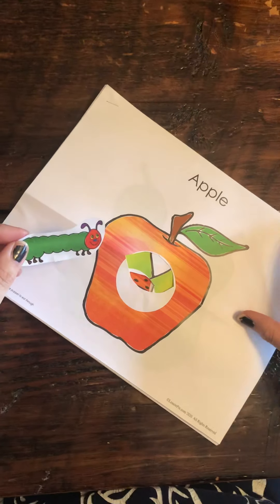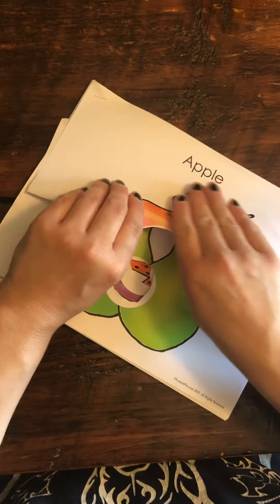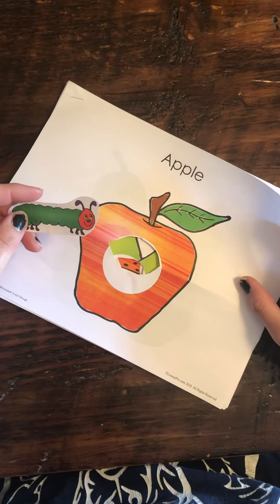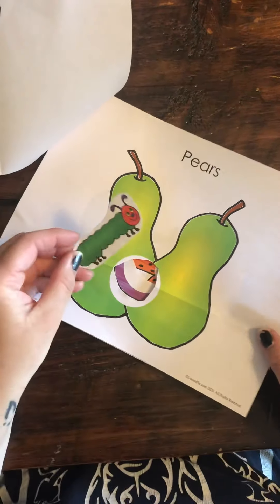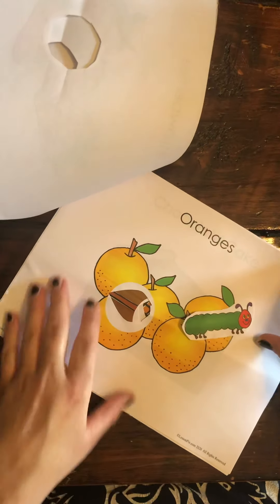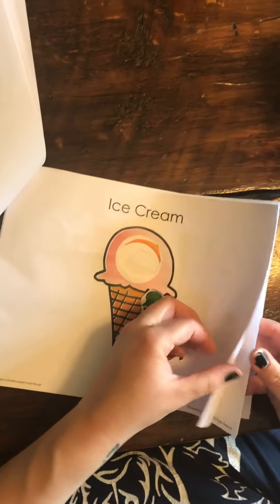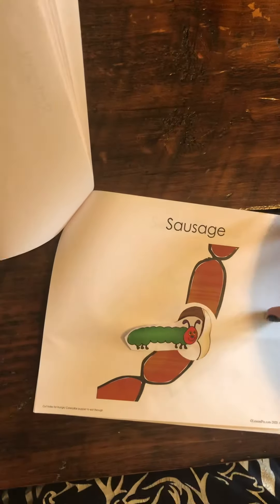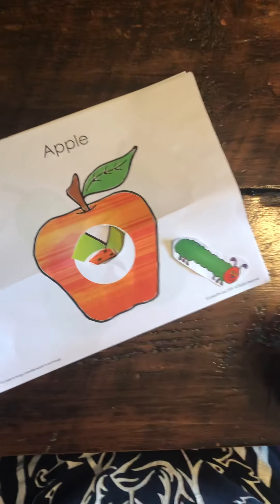Caterpillar Food Book